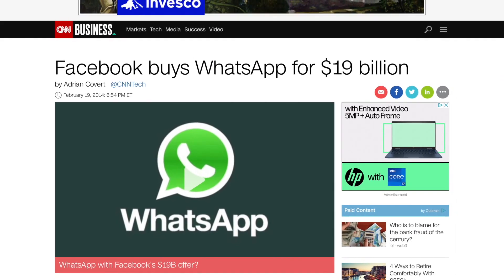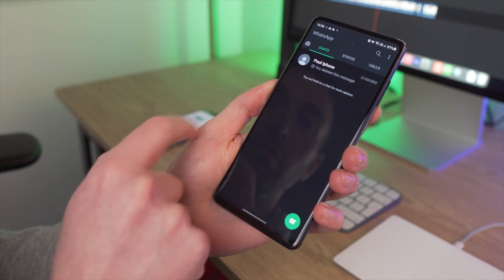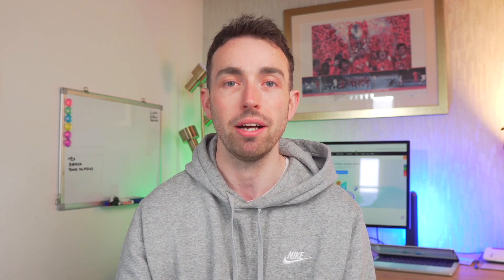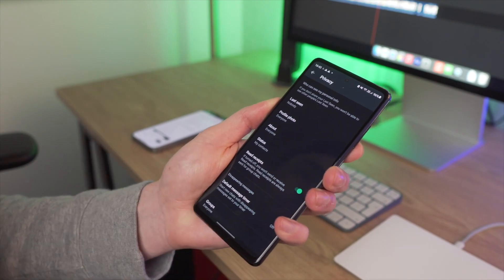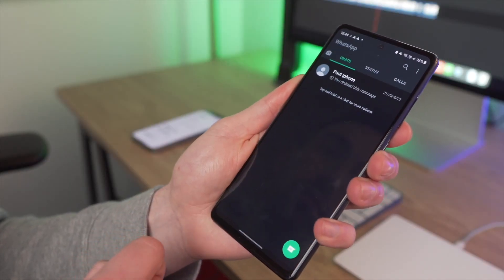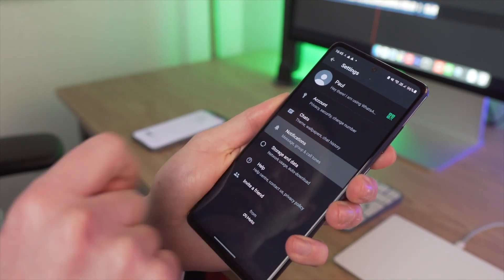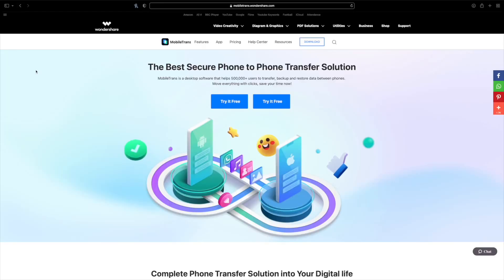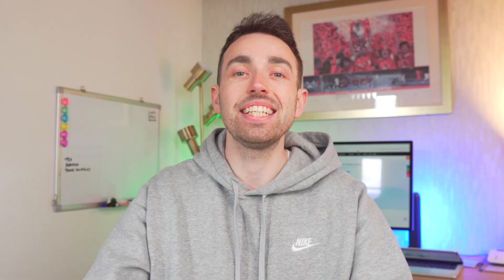WhatsApp hidden tricks and features you should try | 2022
In this video, we showed some basic new WhatsApp hidden tricks to help you maintain your desired level of privacy on the WhatsApp platform. We also thought about how you can recover deleted contacts using a third-party application known as MobileTrans.

Despite WhatsApp's recognition globally, some people still find it challenging to maintain their privacy on the platform.
Watch this video to stay ahead in the competitive technological world and learn some fascinating WhatsApp tricks in 2022 that will give you all the excitement you need as you communicate with the world on your mobile phone. Why go through the stress of sending the same message to individuals when you can easily just have it sent all at once? Learn more about WhatsApp tricks and features. Learn to make life easy through Wondershare.

Timestamps:
00:00 Intro
Hidden WhatsApp tricks for protecting your privacy
01:37 Hide your Chats on WhatsApp
02:12 Hide media from saving to gallery
02:50 Hide WhatsApp group photos and videos from the gallery
03:20 Hide your online status on WhatsApp while chatting
04:02 Hide your last seen status
04:44 Identify a fake contact to secure your WhatsApp account

Useful Tricks for more conveniently using your WhatsApp
05:38 Sending WhatsApp messages to numerous people
06:28 Disable group notification on WhatsApp
07:09 Exporting WhatsApp chat for backup of your WhatsApp data
07:53 Recover deleted WhatsApp contacts-MobileTrans